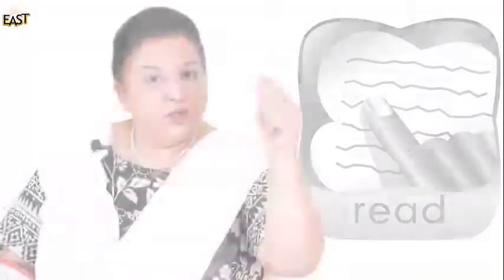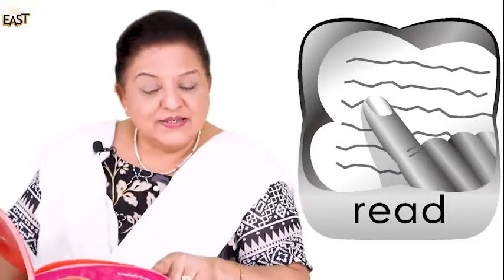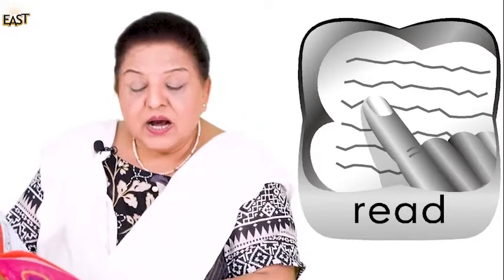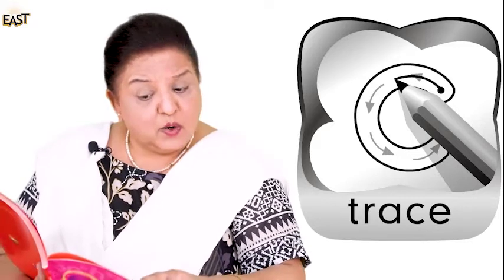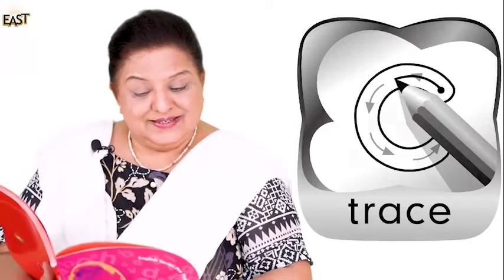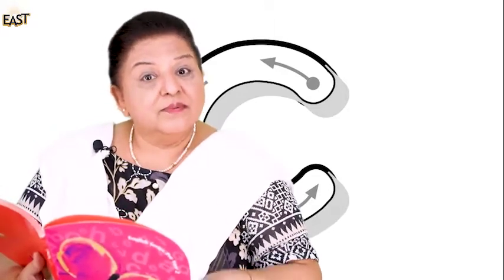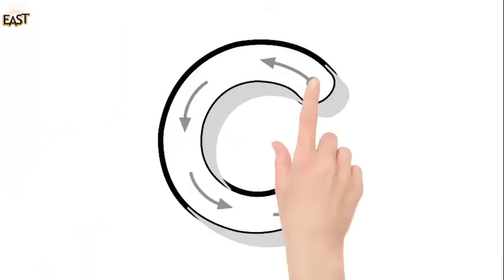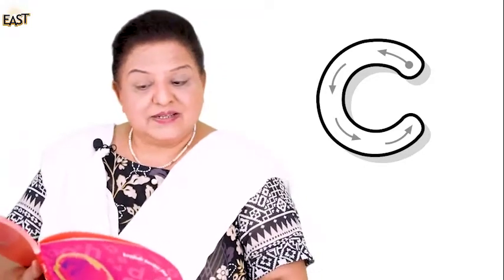English Concept of "C" - Pre Year 2 (Nursery) Day 4 | MonAmi School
MonAmi Online Lectures